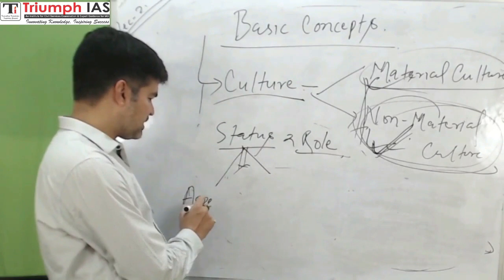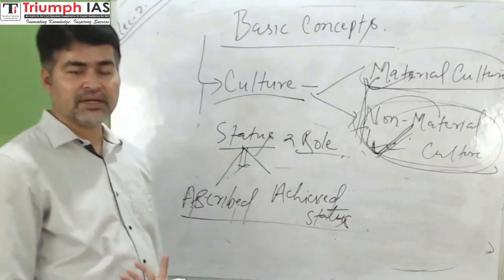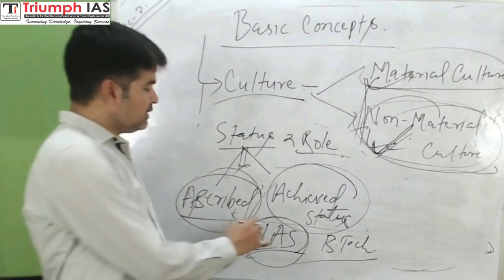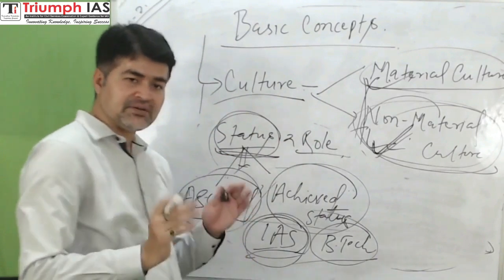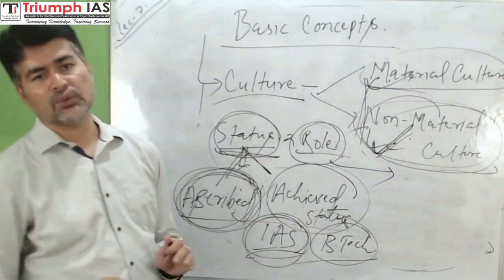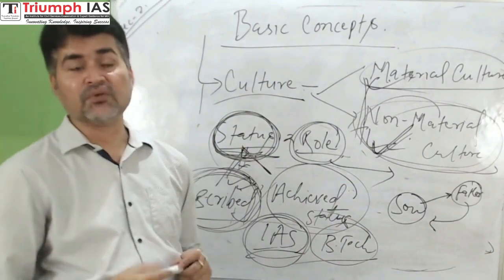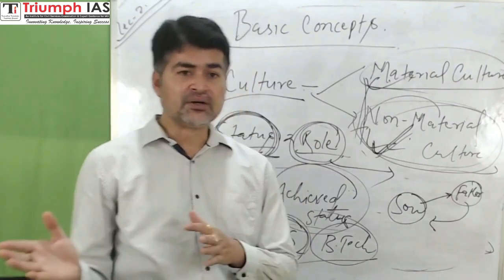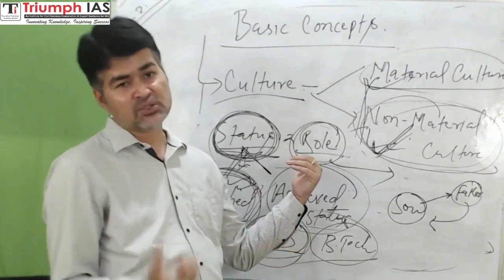#11 Status & Role Sociology - The Discipline | Sociology Simplified with Vikash Ranjan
🚨 Prepare for CSE-2024-25 with Vikash Ranjan! 🚨 Triumph IAS presents a Comprehensive Foundation Course of Sociology Optional For CSE-2024-25. 🎉

📅 Starting on May 10th, 2023, this 4.5-month program offers:

👉 In-depth coverage of the UPSC syllabus with contemporary orientations
👉 Daily answer writing practice and 10 test-based workbooks
👉  100-Plus Art & Science of Answer Writing Sessions covering whole Syllabus
👉 One-on-one doubt clearing with Vikash Ranjan Sir after class
👉 Mentorship for essay, general studies, and personality development

With Vikash Ranjan Sir's expert guidance, you can achieve top ranks in the upcoming Civil Services Examinations. and step up your preparation!

Beware of copycats and YouTubers! Trust Triumph IAS and Vikash Sir's expertise. Don't miss this opportunity to learn from the best and secure your success. Join now and become the next IAS IPS.